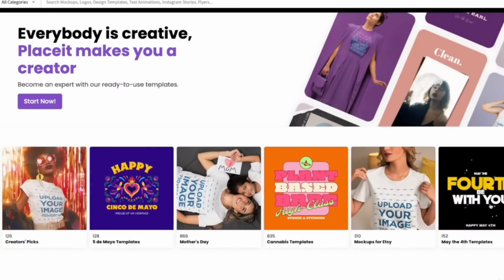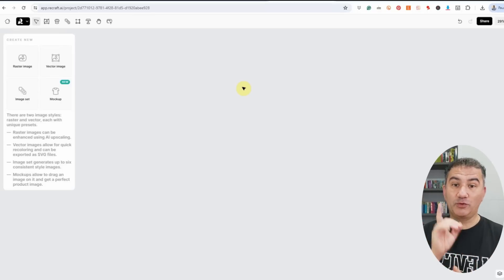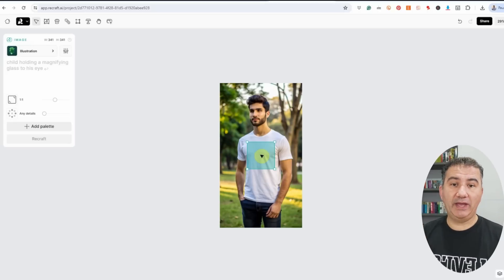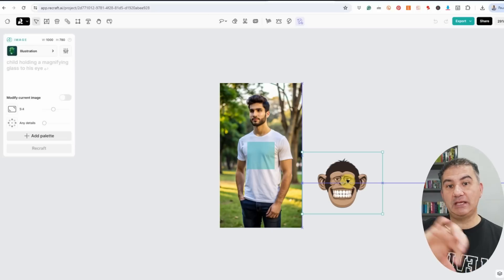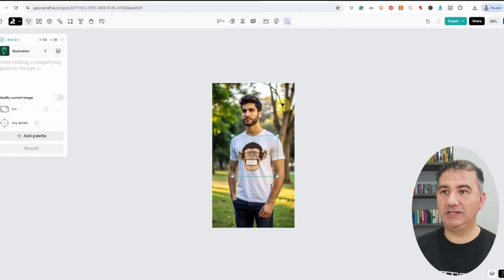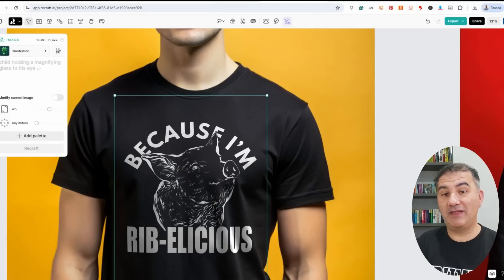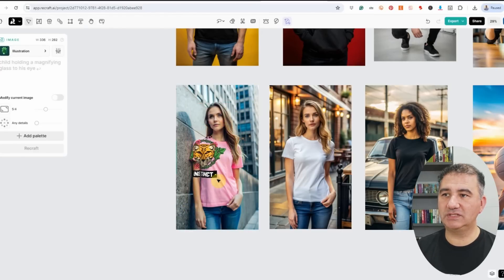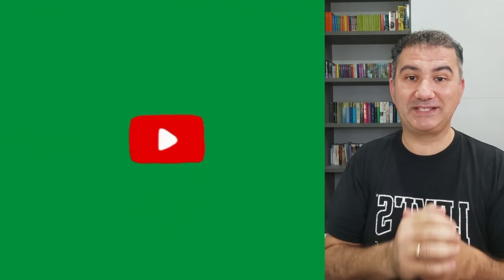:🚀 Mockups For Print On Demand - New Game-Changing Tool for Print-On-Demand Designers! 🚀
Discover the latest breakthrough from Recraft.ai that is set to revolutionize the world of Print-On-Demand design! In this video, we dive into their newest tool addition that allows you to create hyper-realistic product mockups for print on demand with your designs seamlessly integrated.

💡 What to Expect:

Effortless mockup creation
Designs that contour perfectly to your product
Stunning visual accuracy that captures every detail
This update is a massive leap forward, bringing features that were once only a dream for designers. Whether you're working with apparel, accessories, or any other product, this tool will elevate your design game to new heights.

🔍 Watch Now and Get Ahead of the Curve!

Don't miss out on seeing how this innovative tool works in action. Click play and get ready to be amazed!

Relevant Keywords: Recraft.ai, Print On Demand, product mockups, AI design tools, digital design, graphic design, AI-generated images, design innovation, mockup creation, creative tools, apparel design, custom mockups, design customization, digital creativity, design software, mockup templates, design assets, designer tools, AI art, fashion design, hyper-realistic mockups, AI-driven design, visual content creation, print design, design technology, custom product designs, realistic mockups, apparel mockup generator, product design tools, print on demand tools, seamless design integration, contour design technology, design accuracy, new design features, innovative design tools, AI-powered design, design upgrades, creative design process, print on demand design, digital product design, design enhancement, next-gen design tools, design workflow, design trends, advanced design tools, designer innovation, apparel customization, design inspiration, digital mockups, enhanced product design.